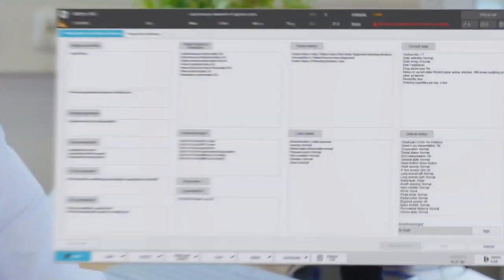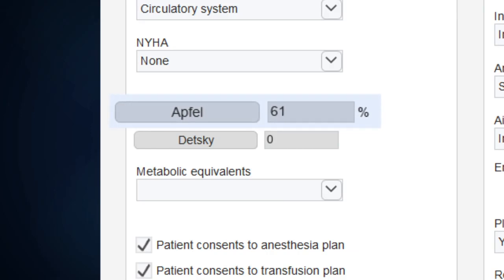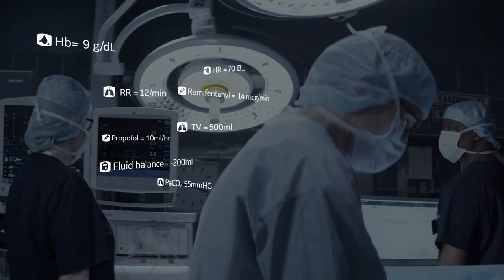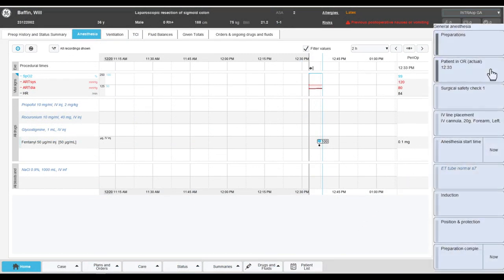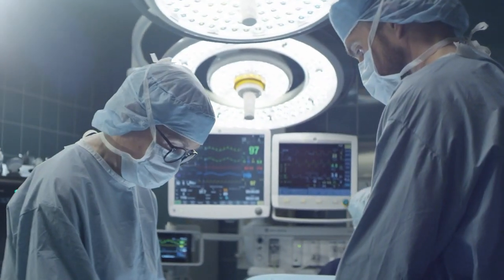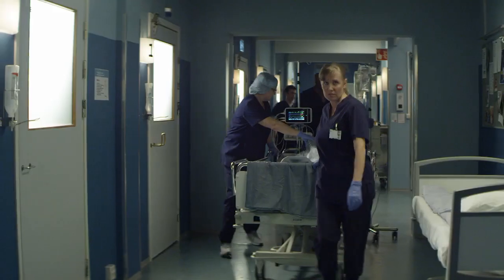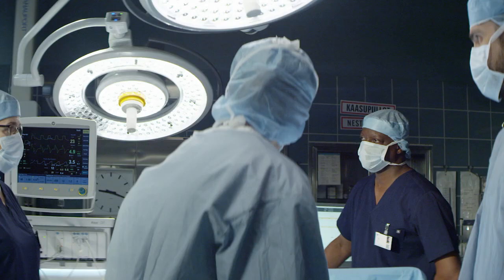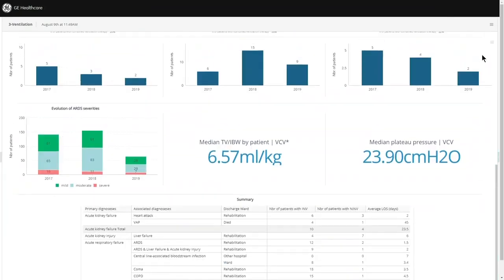GE Healthcare Centricity High Acuity Anesthesia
Anesthesia departments are facing major challenges. Patients are presenting with higher risk profiles …Anesthesia staffing reductions are ongoing … and documentation requirements are increasing. Watch this video to see how GE Healthcare’s Centricity High Acuity Anesthesia is designed for today’s challenges in Peri-Operative care. It’s as easy to use as paper charting but offers the quality and productivity advantages of digitization. Helping to enhance clinical decision-making, improve outcomes, decrease costs and improve staff satisfaction throughout the peri-operative workflow. The Centricity High Acuity platform provides a continuum of care between Peri-Operative care and Critical Care.